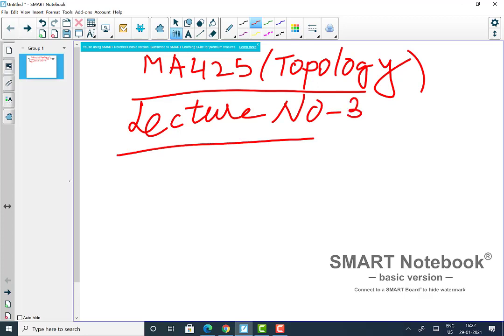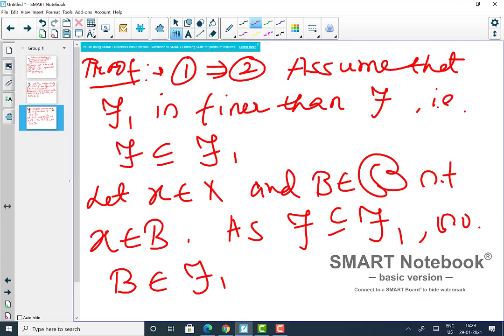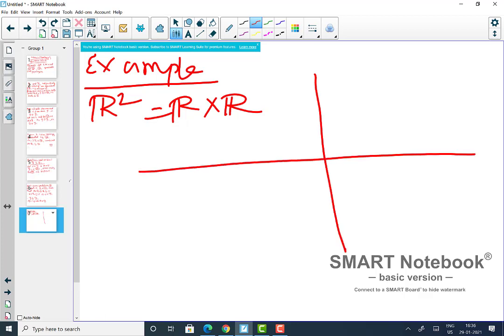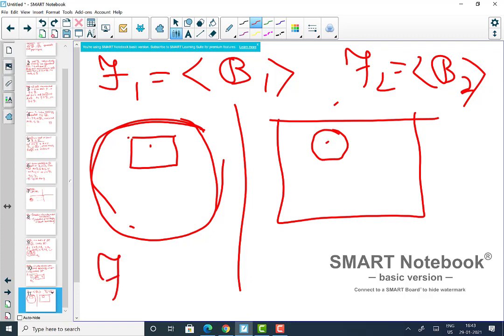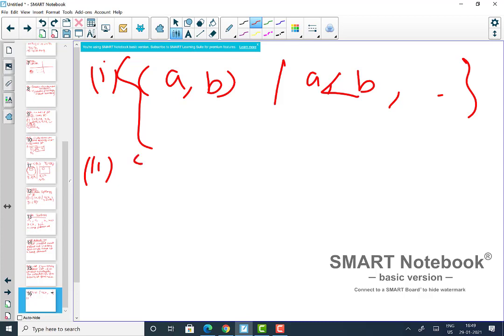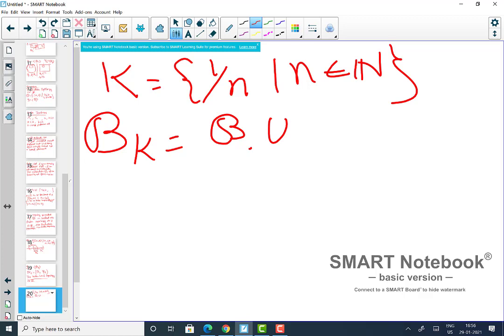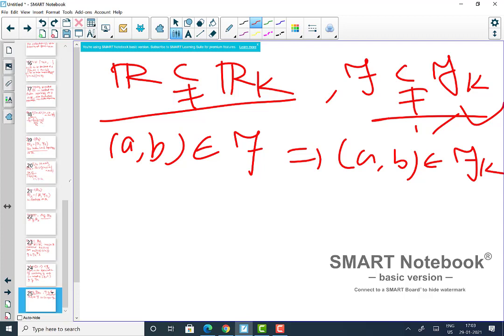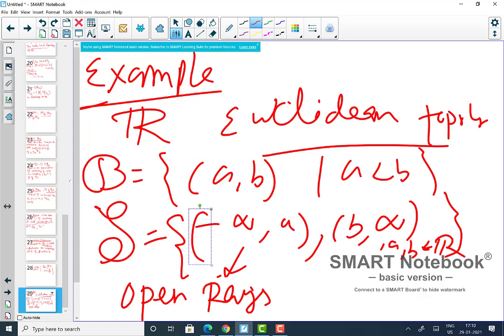MA425, Lecture No 3 (Properties of a Basis and Subbasis) by Tapas Chatterjee, IIT Ropar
This is the 3rd lecture for the course MA425, Topology. In today's lesson, we will learn about some properties of a base/basis of a topology. Later we will learn about a subbase of a topology. Please write down your questions in comment section so that I can answer those as soon as possible.